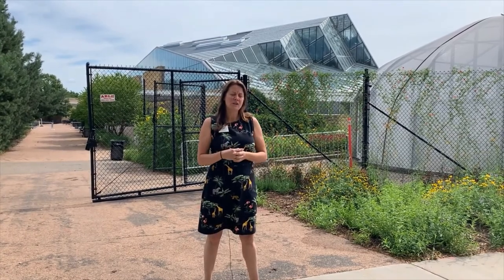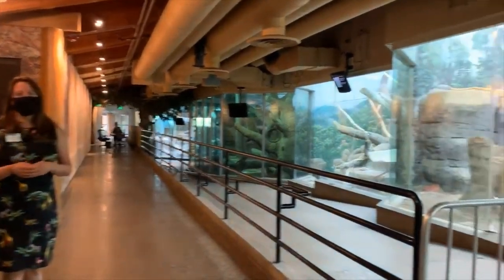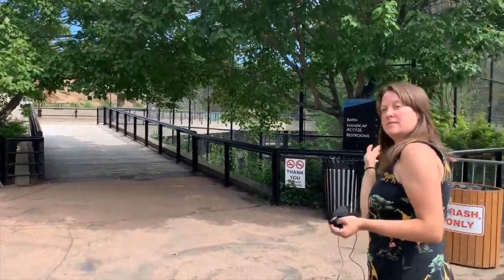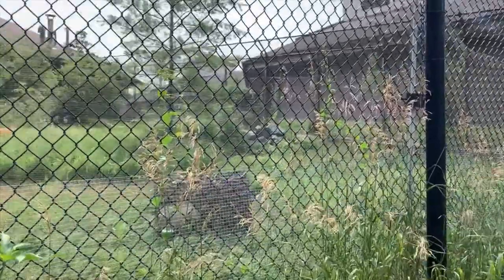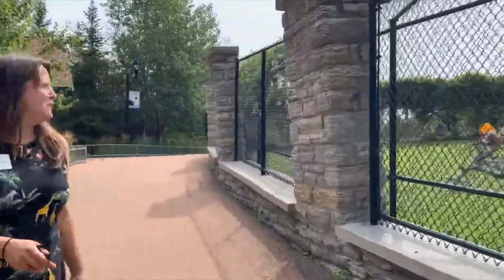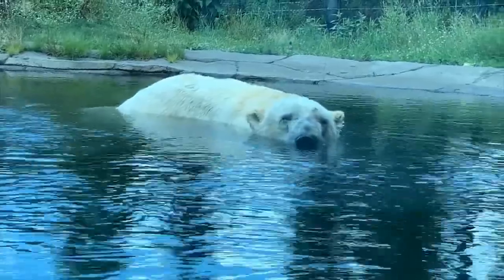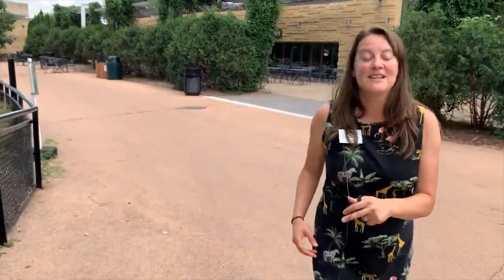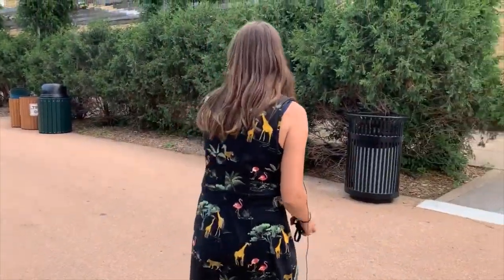Como Live: Como Zoo is reopening!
It’s official! Como Zoo opens on Wednesday, July 29th.
Today’s episode of Como Live is a little different—we will go through what a visit to Como Zoo looks like under our reopening guidelines.